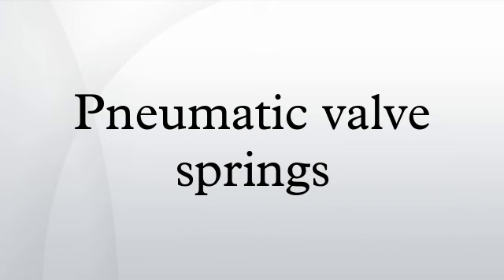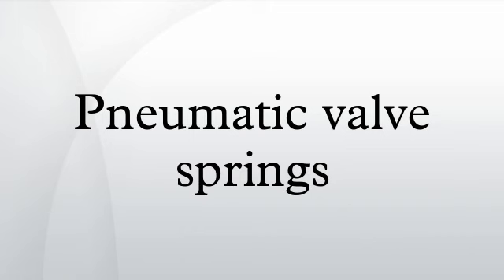Pneumatic valve springs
Pneumatic valve springs are metal bellows filled with compressed air used as an alternative to the metal wire springs used to close valves in high-speed internal combustion engines. This system was introduced in the mid-1980s in Renault turbocharged 1.5 litre Formula One engines.